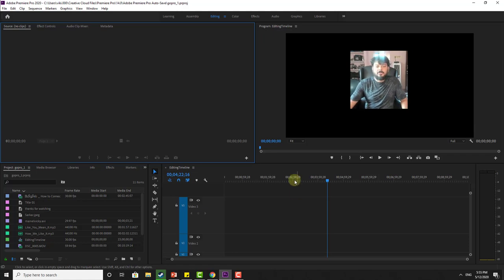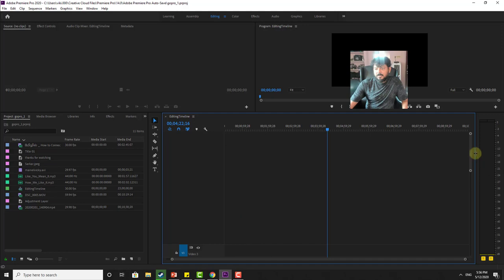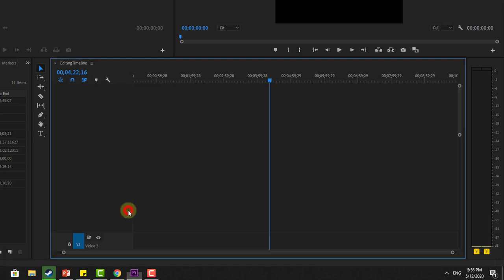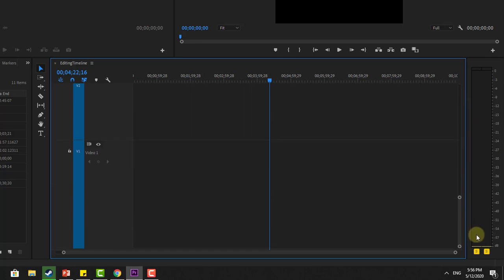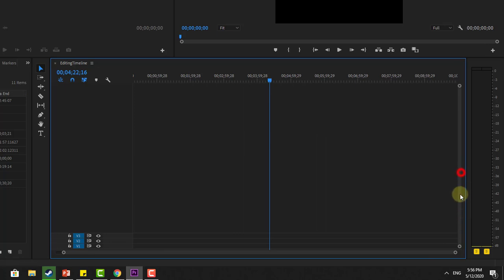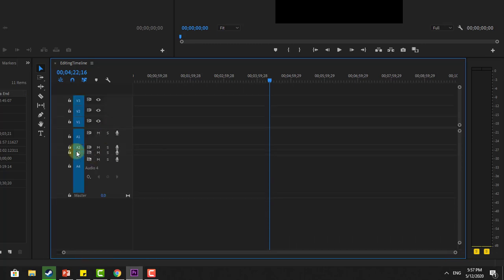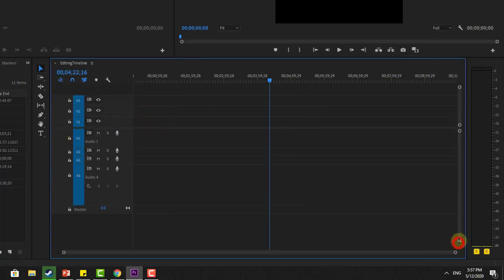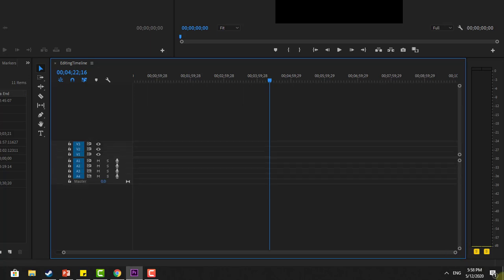How to RESET Timeline Video and Audio Track on Adobe Premiere Pro?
hi friends, in this video, i am explaining how to reset audio and video track on timeline of adobe premiere pro.